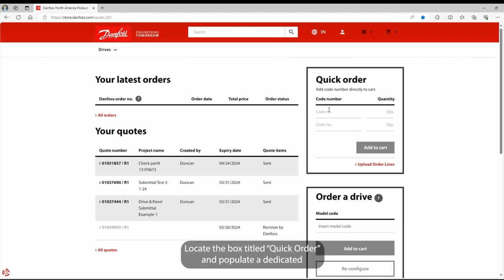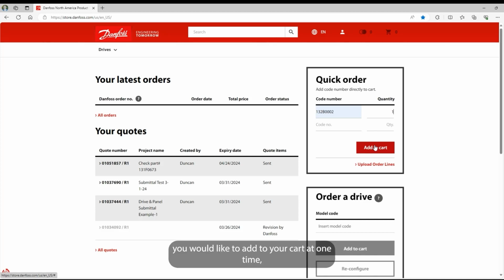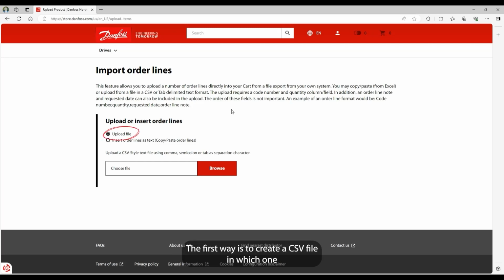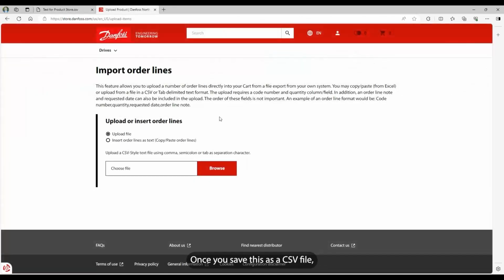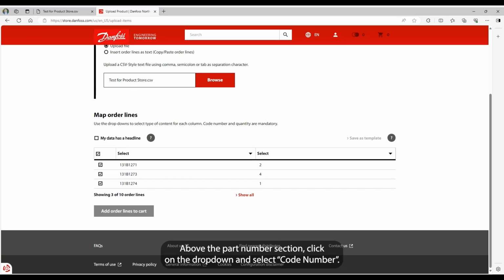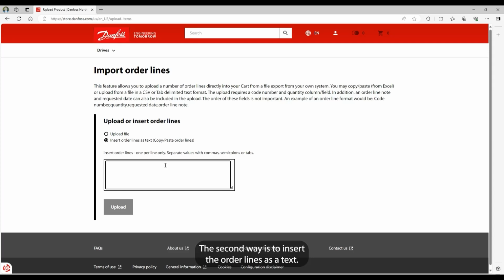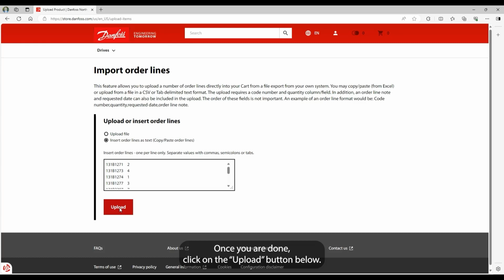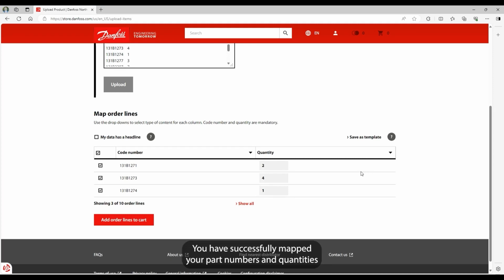Product Store Quick Order & Upload Order Lines Tutorial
Watch this video to learn how to use the Quick Order and Upload Order Lines tools in the Danfoss Drives Product Store.